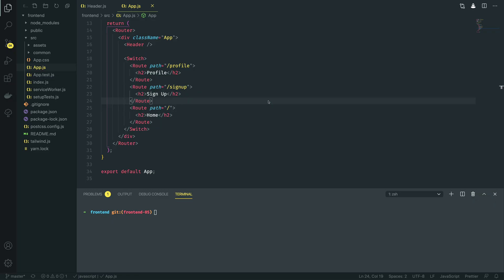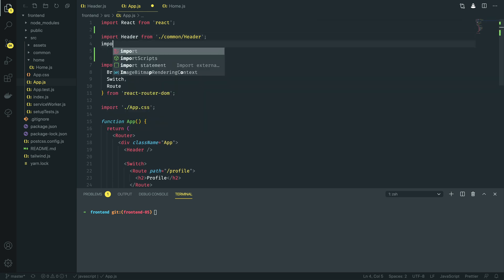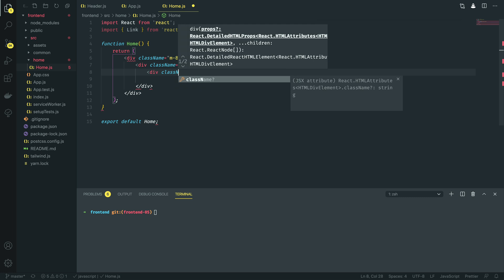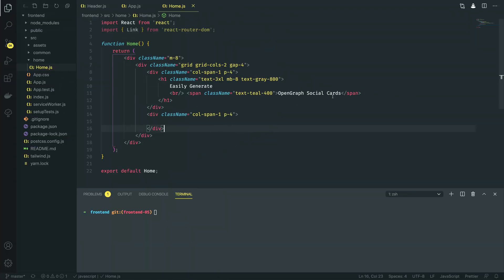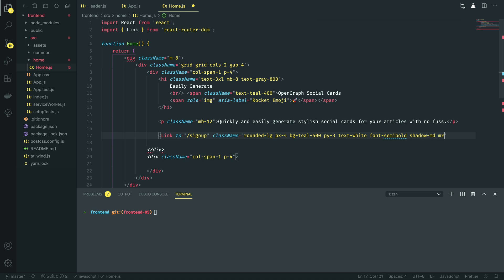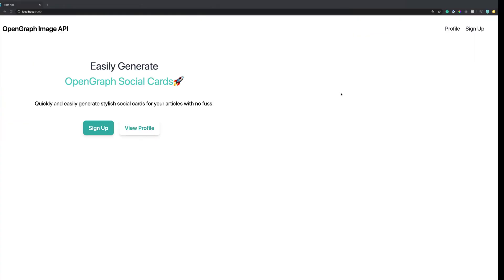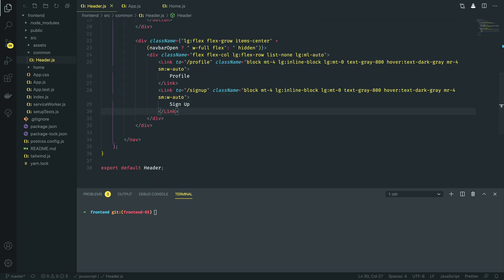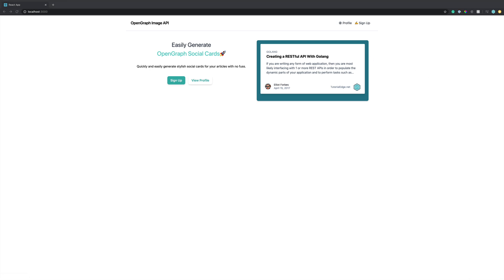[Tutorial 05] - Styling our Home Page